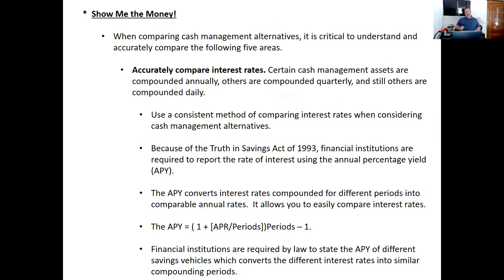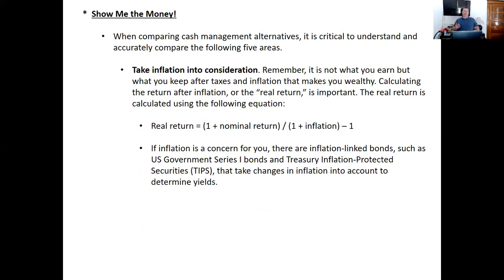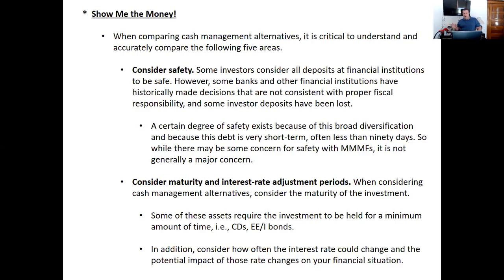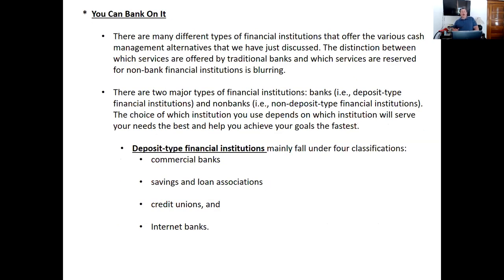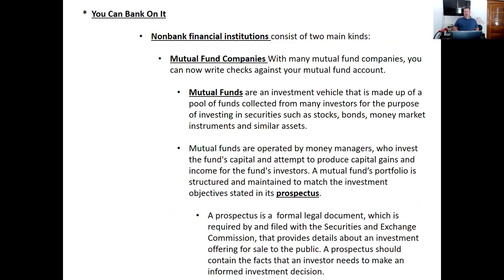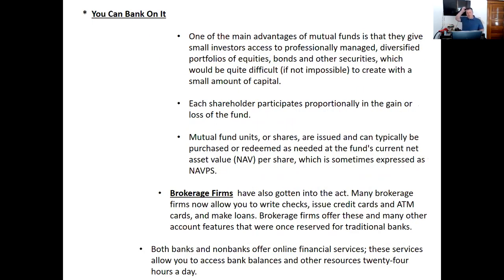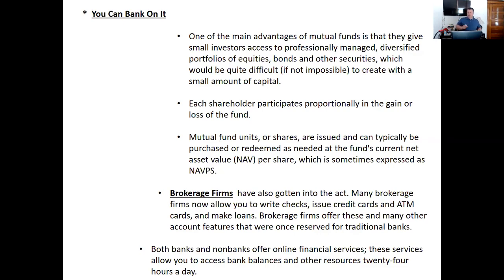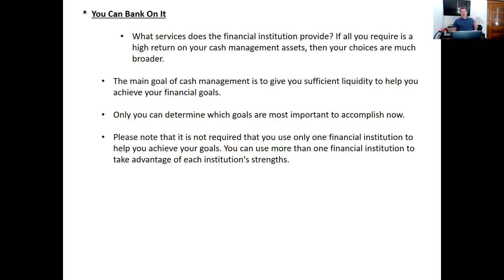Economics 05 07 2020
Economics Lecture May 7th, 2020